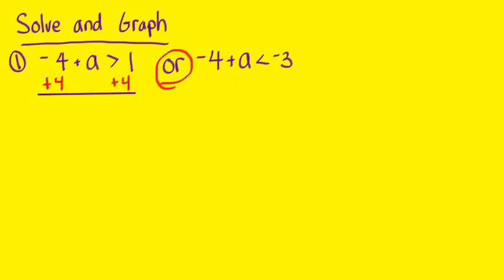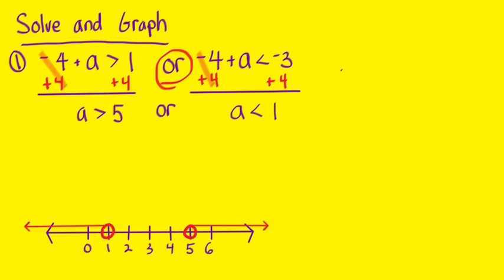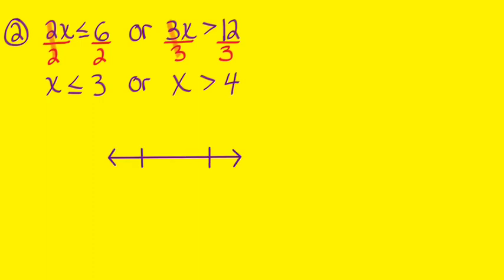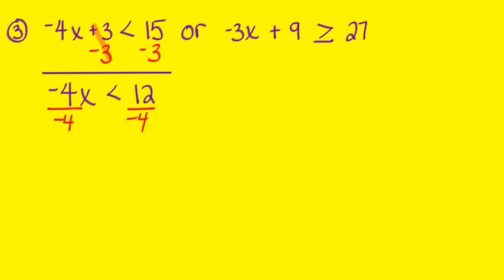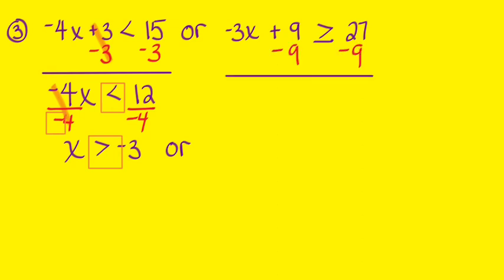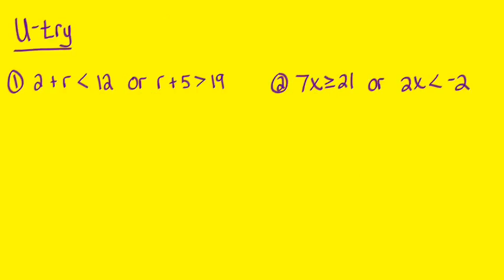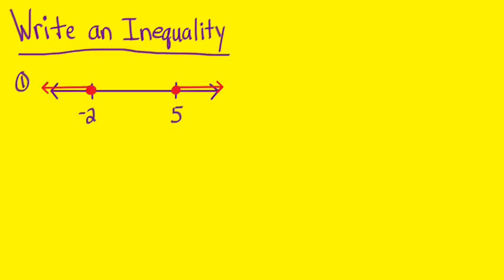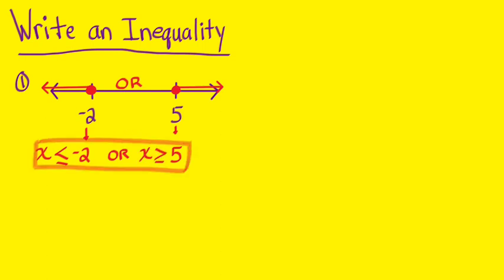2-6 Compound Inequalities Part 2